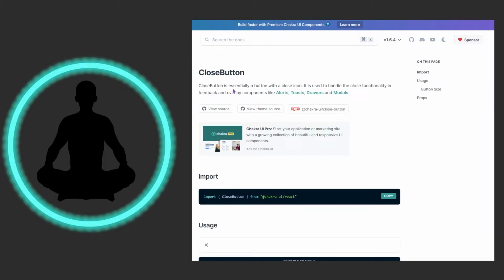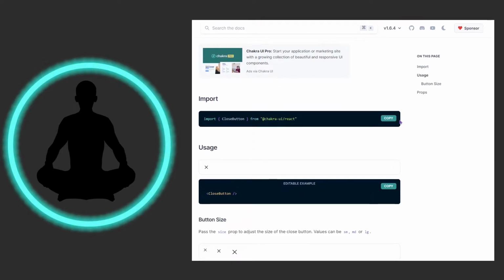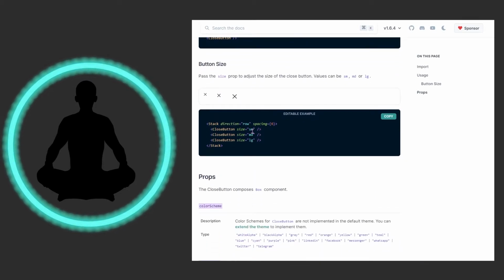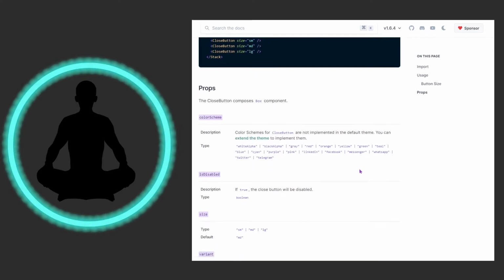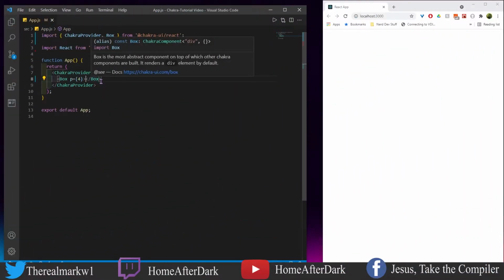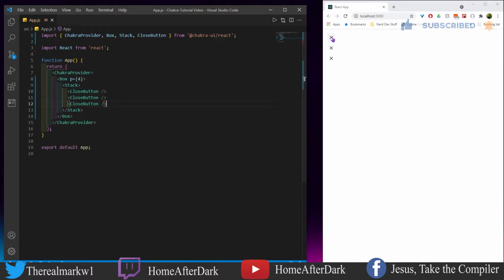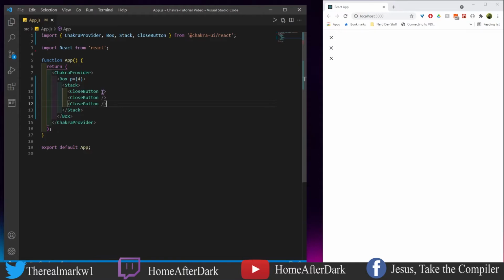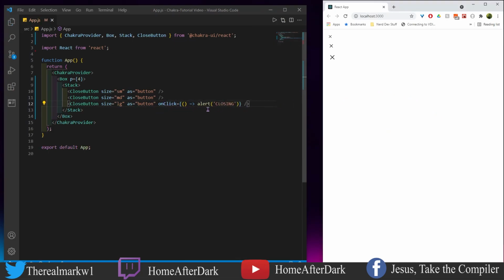Close Button - Chakra UI